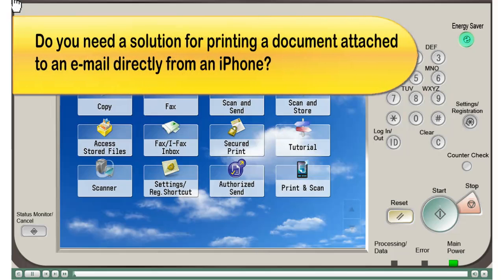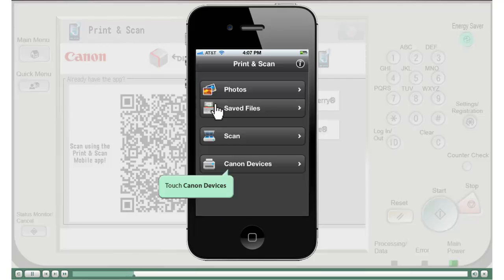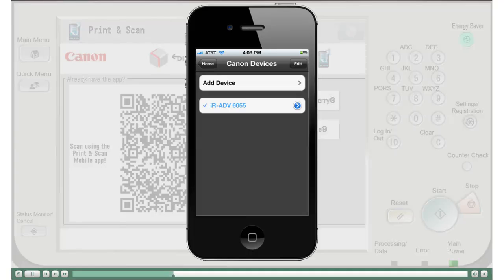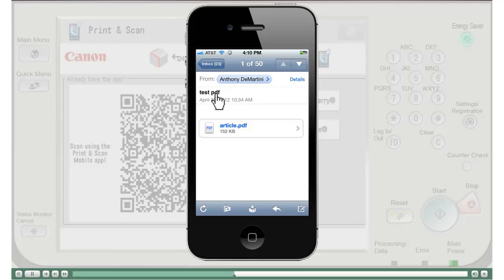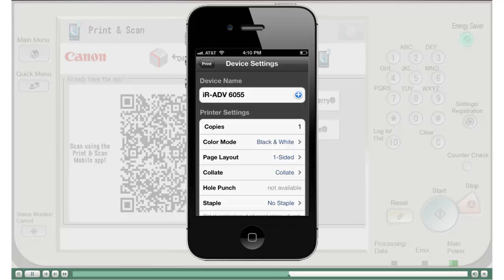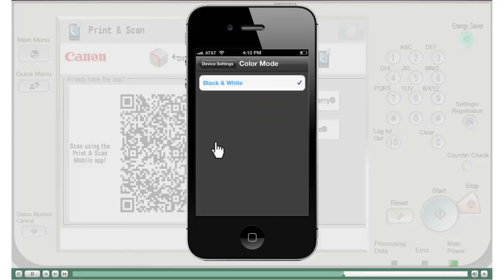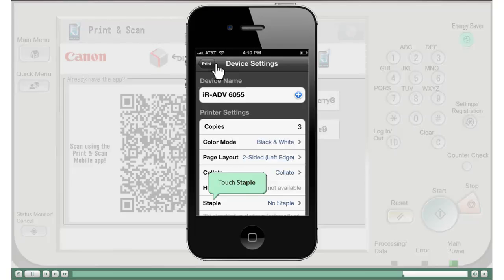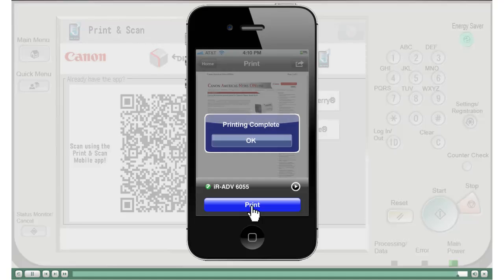Print Document From Your Iphone to your Canon Printer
Canon has made it easy for your to print those important documents from your Iphone. No need to send to your computer to print, simply use our app. You can learn more by contacting your local Harris Business Machines representative in either Mobile, AL, Pensacola, FL, Ft. Walton, FL, or Panama City, FL. We are here to help.